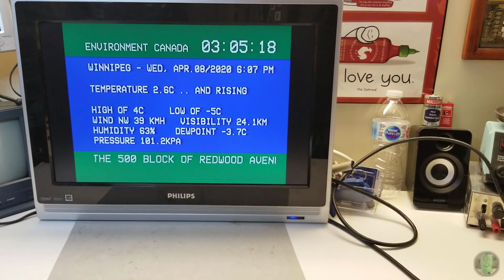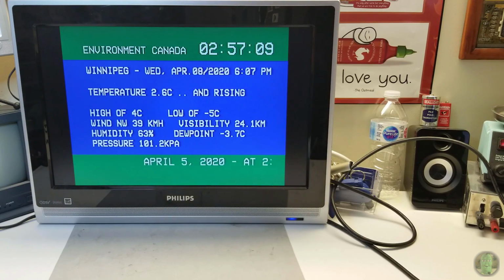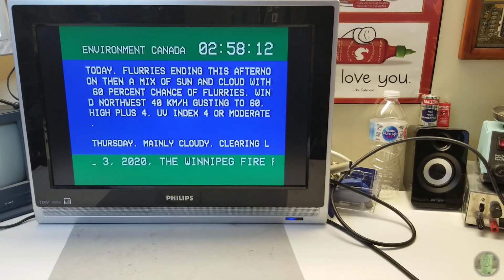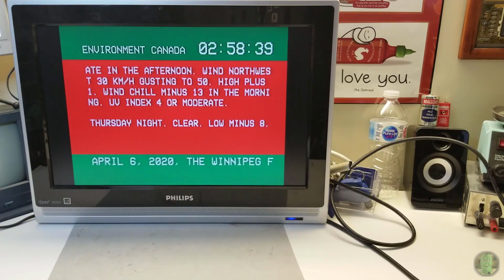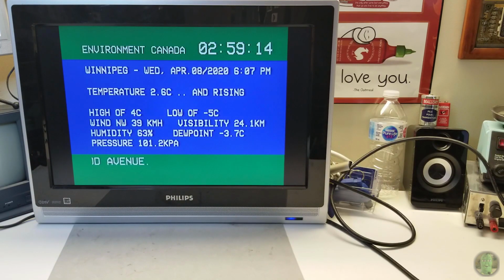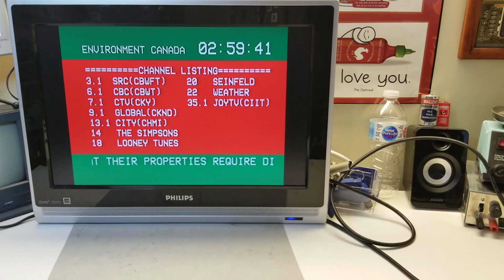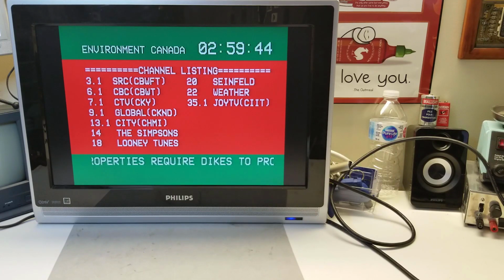Retro Weather Channel Update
An update to the code I posted about a few weeks ago. Fixed some issues, some still need tweaking.